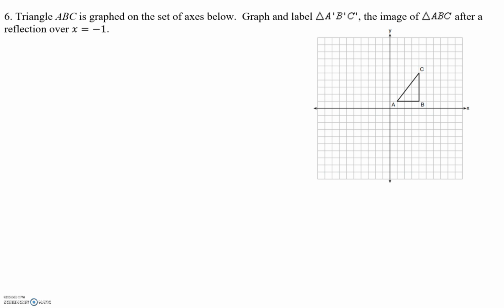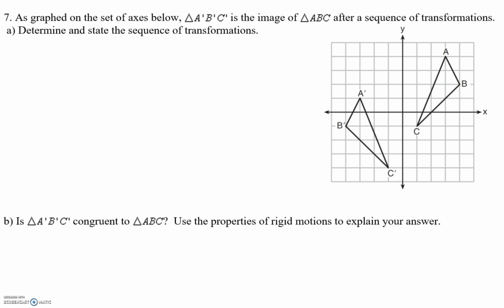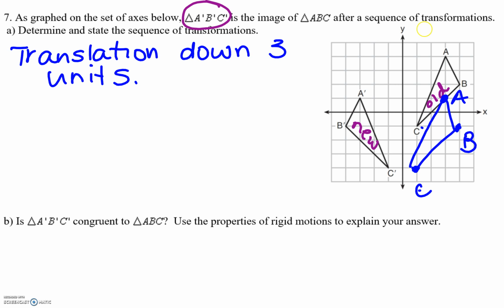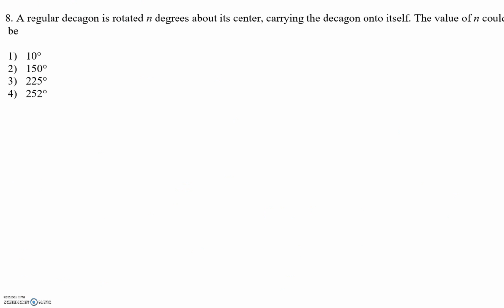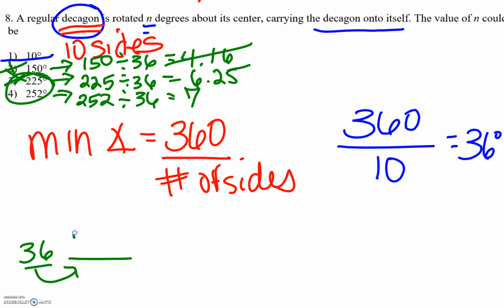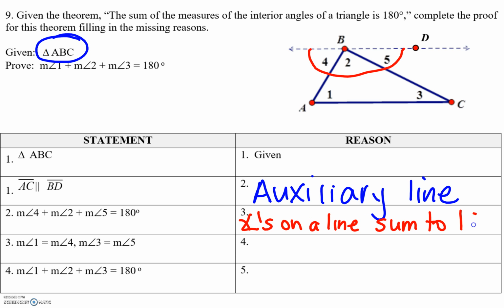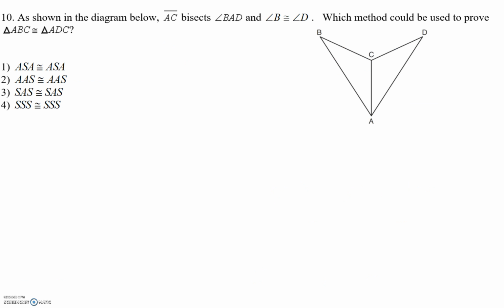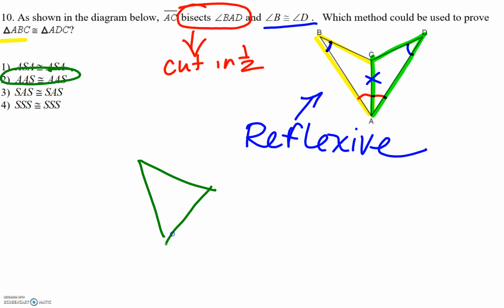Midterm Review Packet 1- Q's 6-10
Questions 6-10 answers for Geometry Midterm packet 1